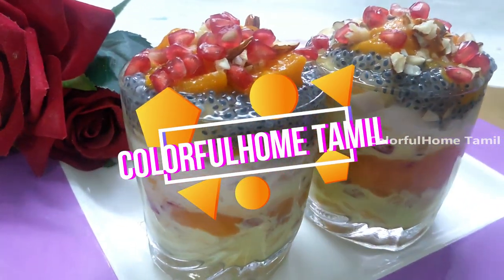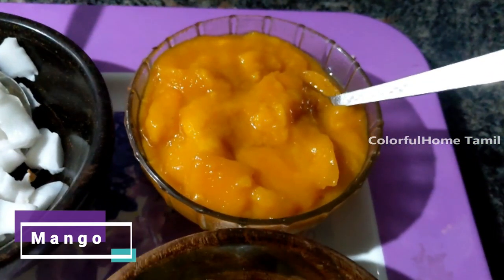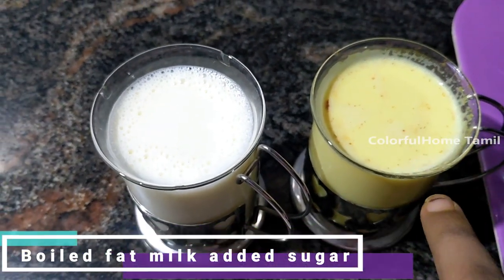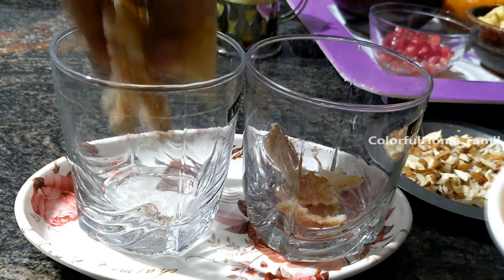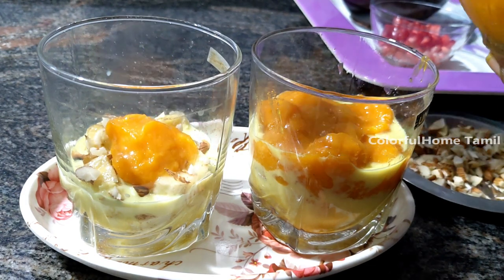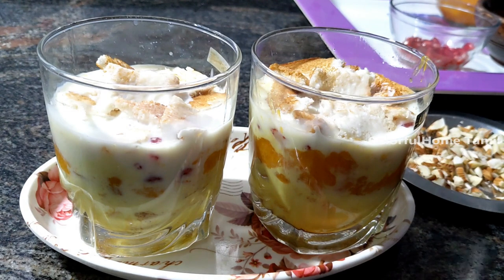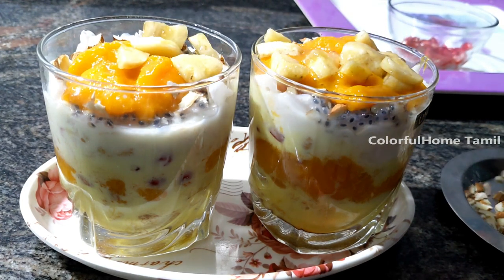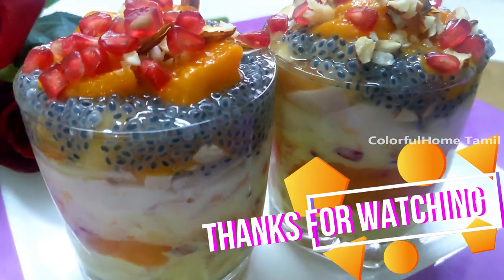Fruit Falooda Recipe in Tamil | Colorful Homemade Mixed Fruit Falooda Recipe without ice cream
Hai friends, here i uploaded easy homemade fruit falooda without adding colors & ice-cream .